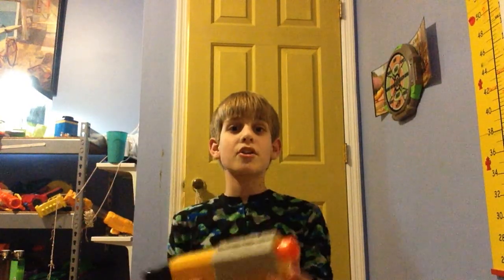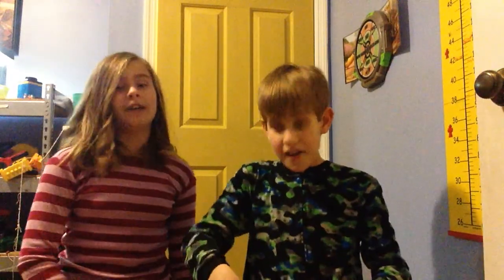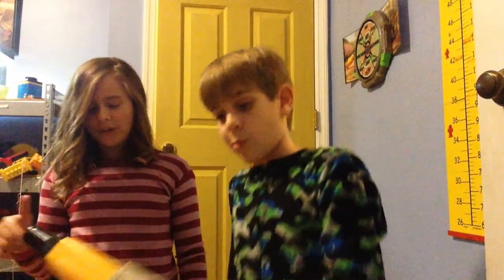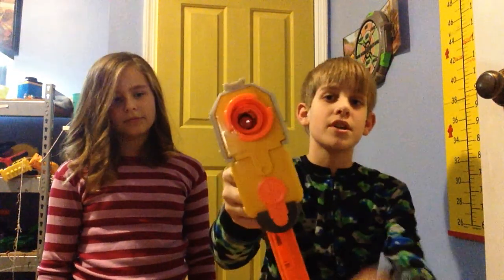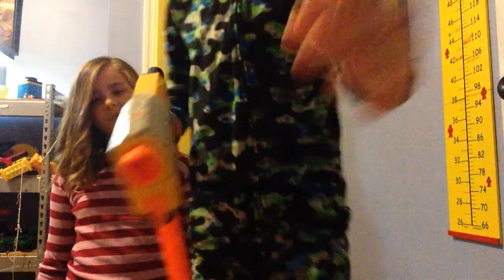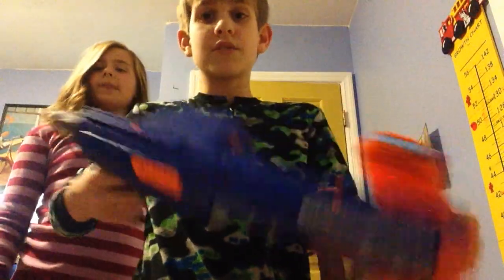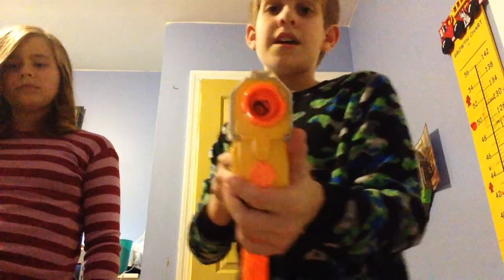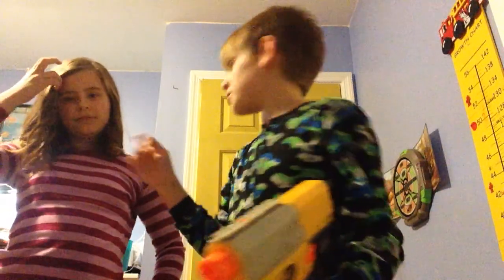Nerf review recon vs-6 ft. Maggie